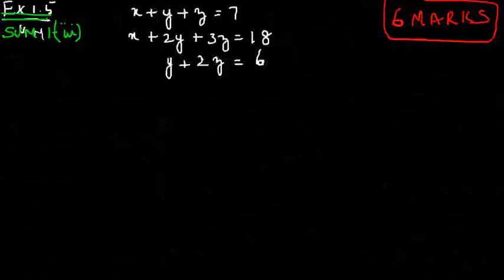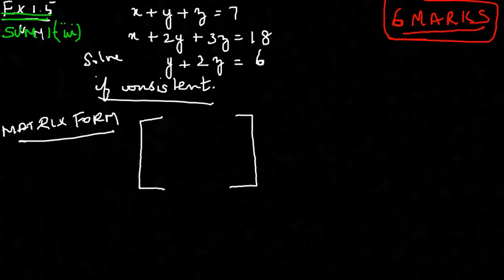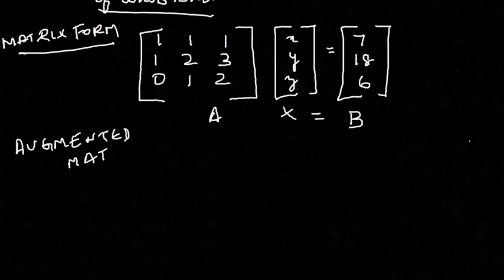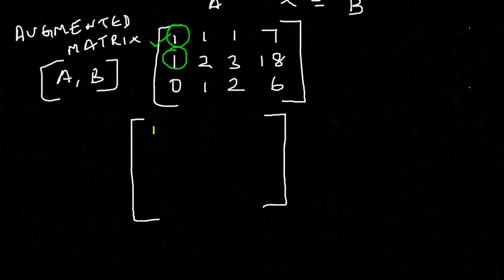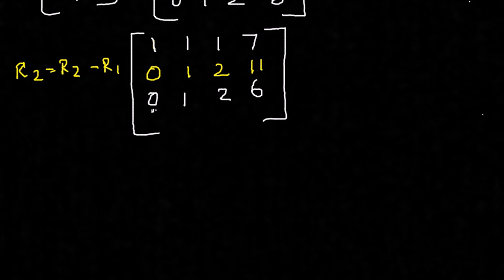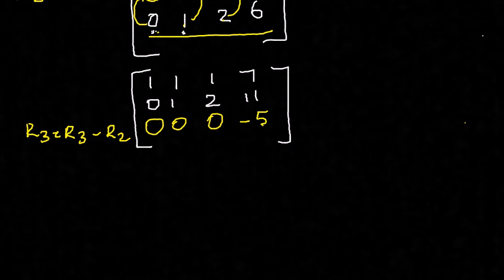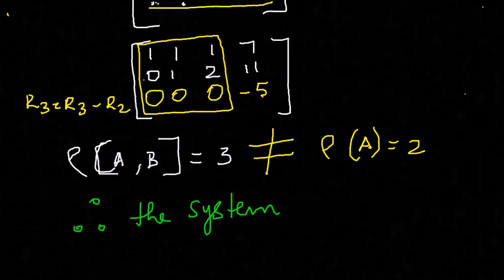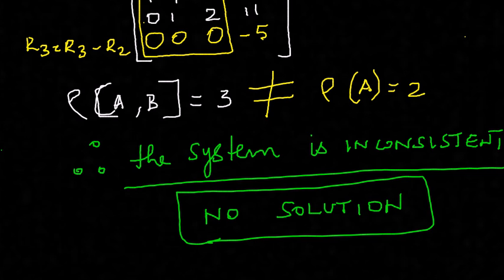TN Std 12 Maths - Chapter 1 - Exercise1.5-sum1-3-6marks